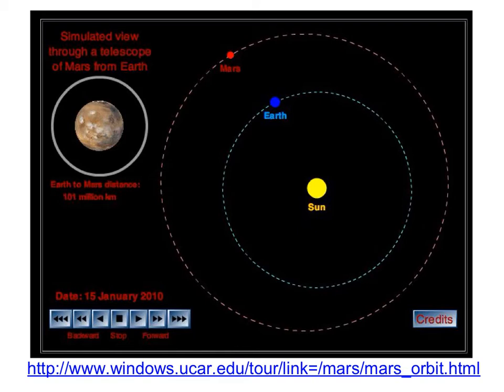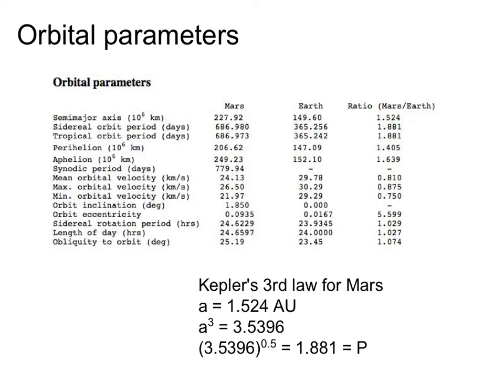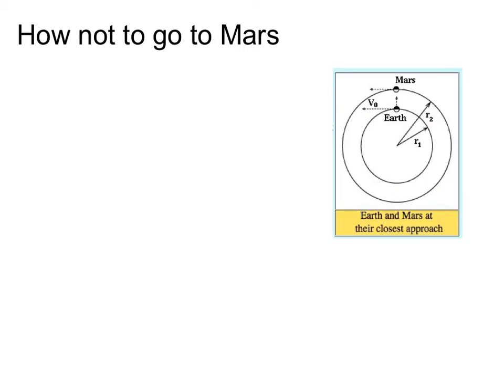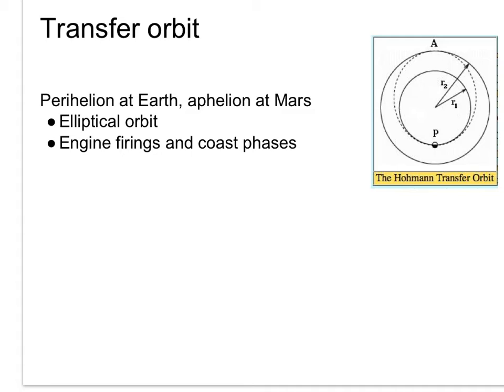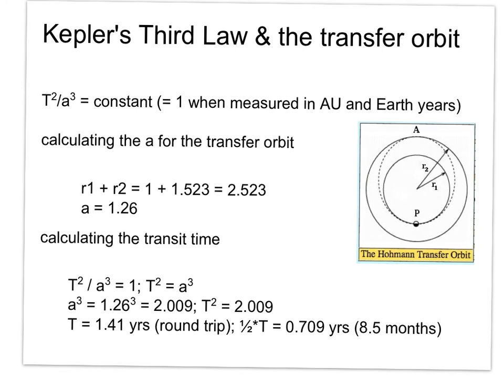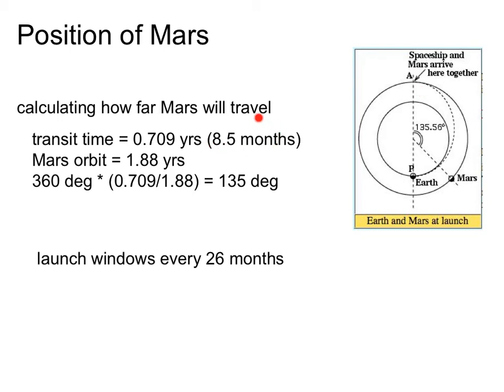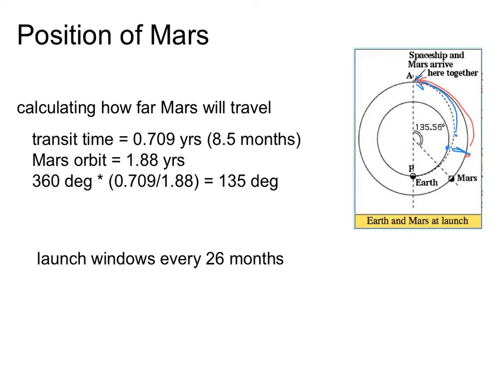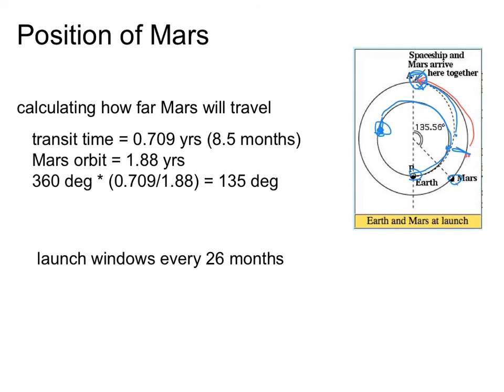Hohmann transfer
Lecture capture from my Mars Explorations class, discussing how Kepler's laws of planetary motion can be used to determine the minimum energy transfer orbit between Earth and Mars, and the timing of launch windows.